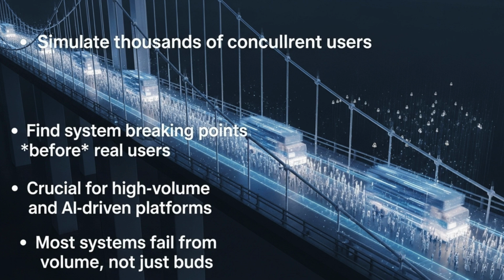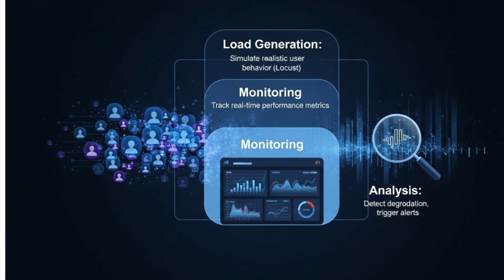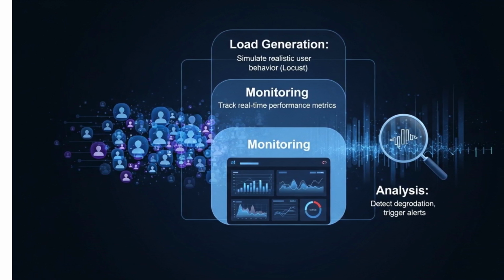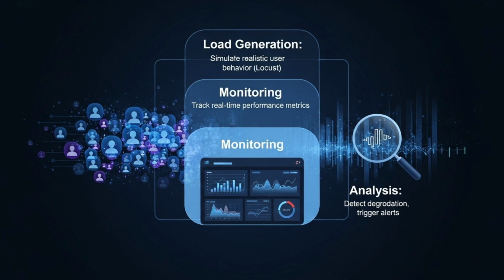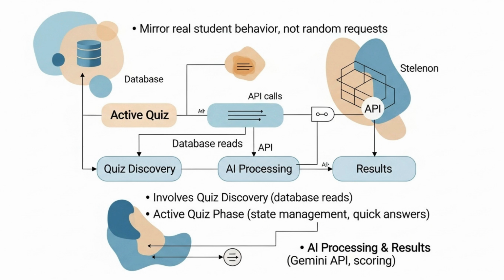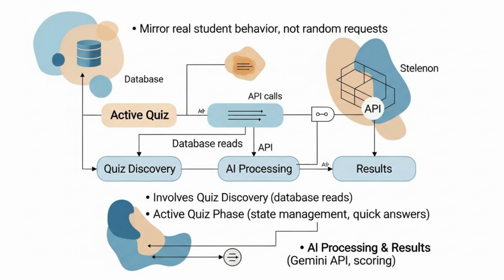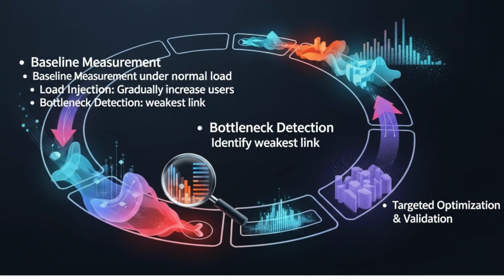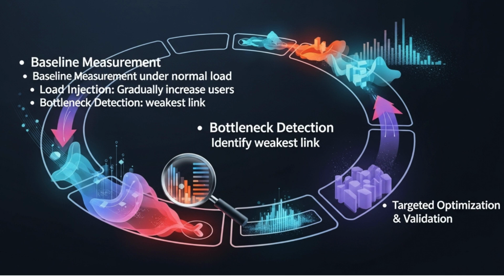Load Testing & Performance for Quiz Platforms | Stress Testing, Scalability & Bottleneck Analysis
🚀 Make your quiz platform unbreakable — before real users try to.

In this in-depth tutorial, we’ll walk you through load testing, performance testing, and stress testing techniques to break your quiz platform before your users do — and fix the weak points.

✅ What you’ll learn:

How to load test your quiz platform with thousands of concurrent users

Setting up realistic performance testing scenarios (ramp-up, spike, soak)

Detecting bottlenecks: response time, throughput, error rates, latency

Stress testing to find breaking points & failure modes

Best tools: JMeter, k6, Gatling, and modern observability techniques

Scalability testing to ensure your platform can handle future growth

🧪 Whether you’re building a SaaS quiz engine, e-learning platform, or high-traffic backend, this step-by-step breakdown will help you anticipate failures and optimize performance early.